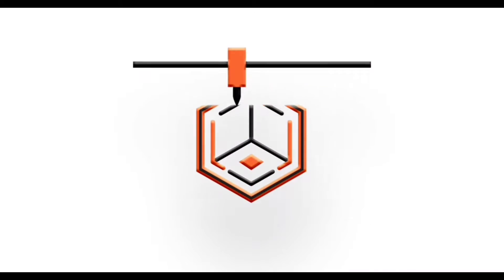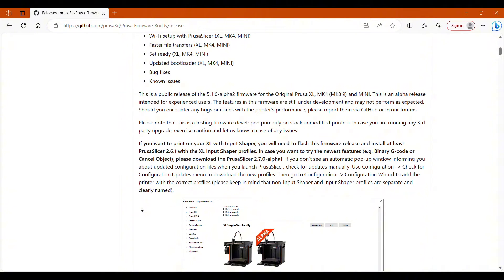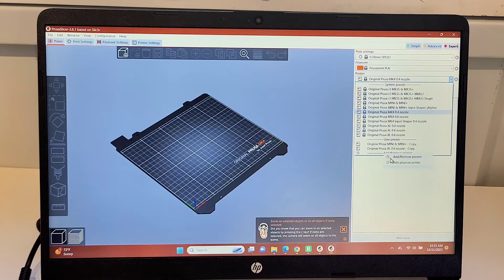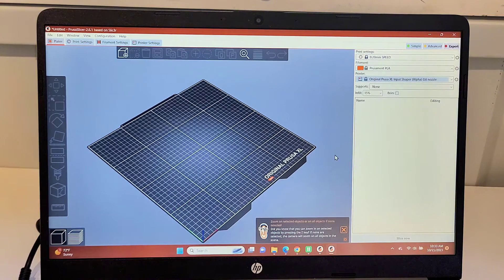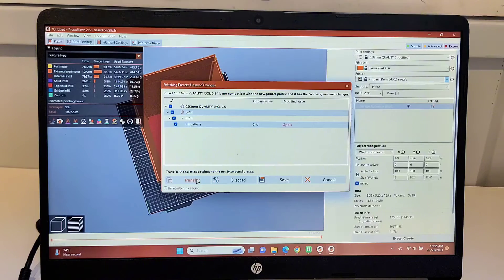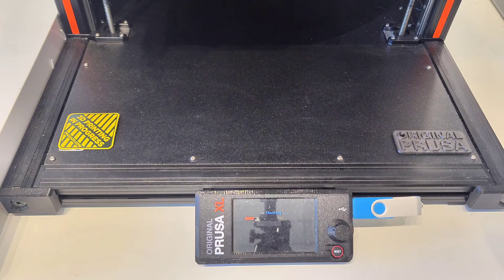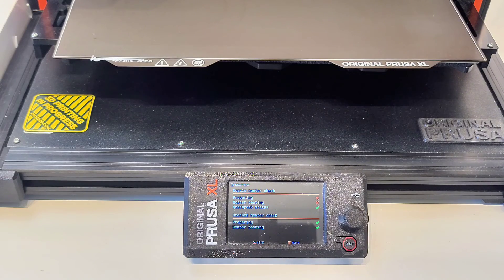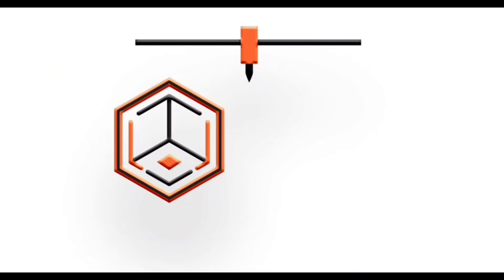Input Shaper on the Prusa XL is FINALLY here! How fast is it? How do you set it up?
Link for Input Shaping on Prusa XL -